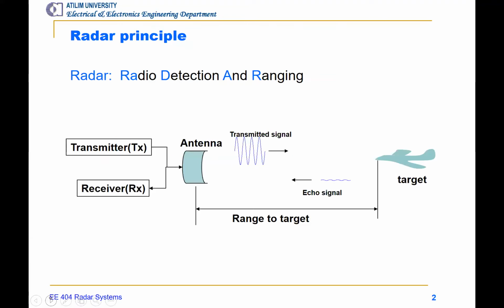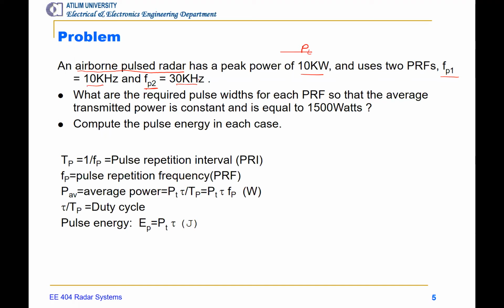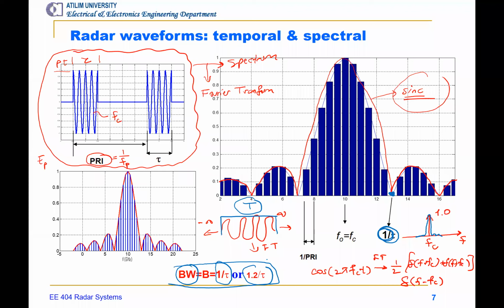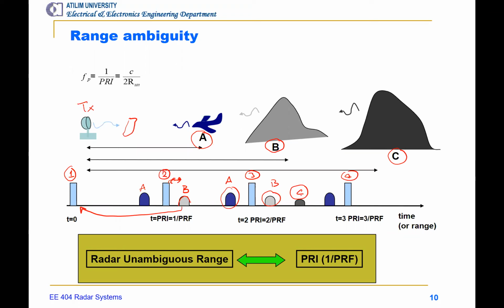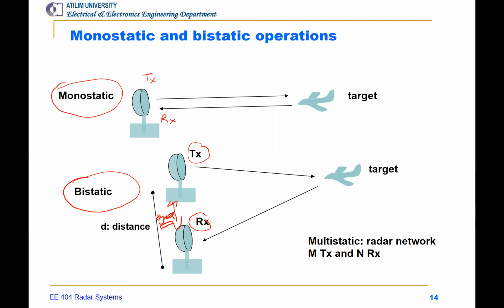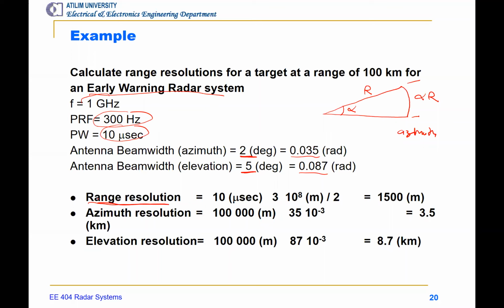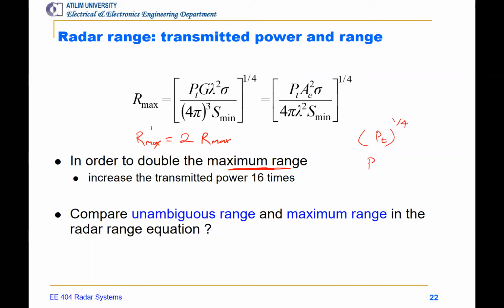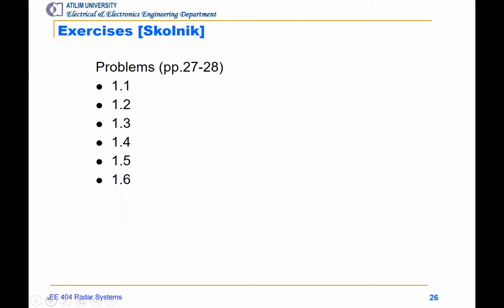EE 404 L1-Introduction to Radar Systems